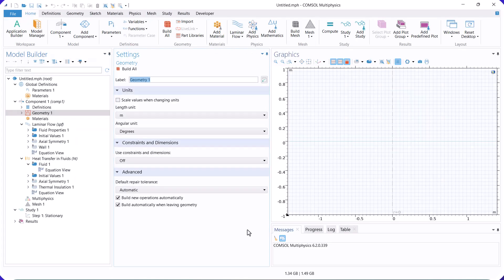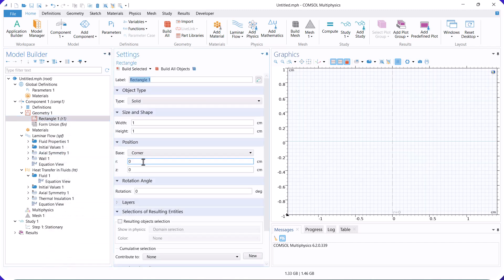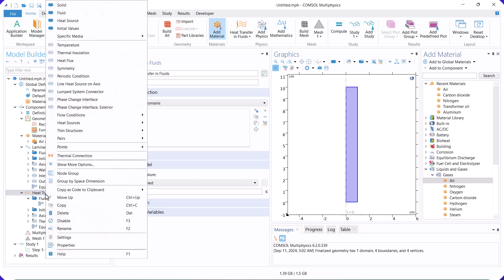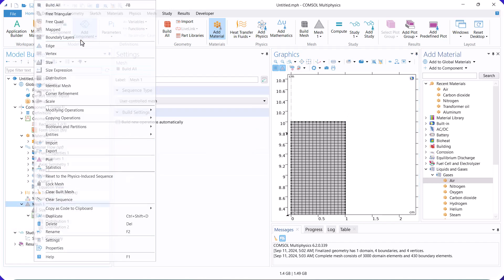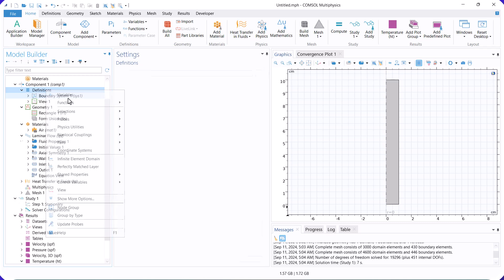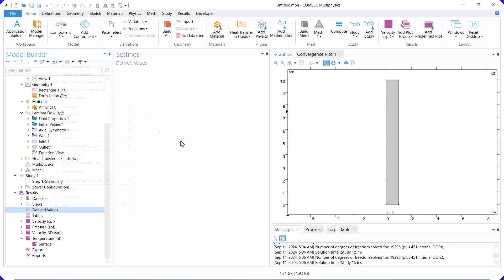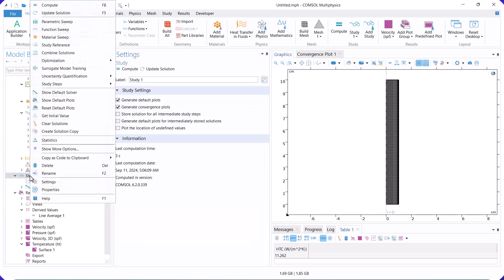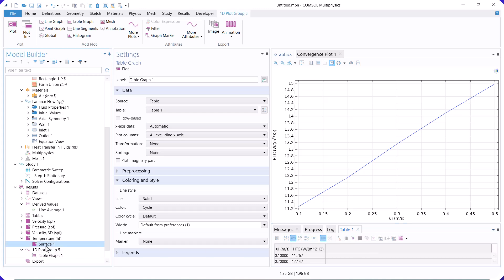COMSOL: Heat Transfer Coefficient for a Pipe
In this video, we show how to calculate the heat transfer coefficient for a pipe using COMSOL Multiphysics.

• Q1: €1000 | Q2: €800 | Q3: €500 | Q4: €300

🎓 Academic Support
• Master's, PhD, Postdoc: €400 – €2000
• Class Projects: €100 – €200